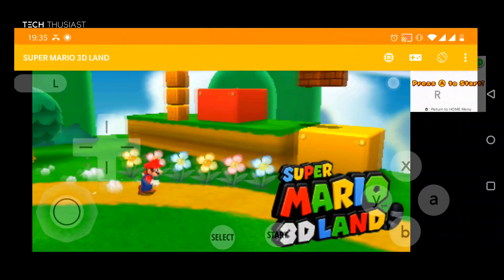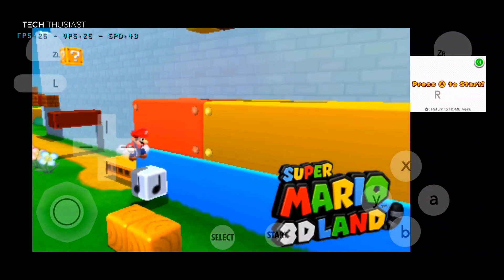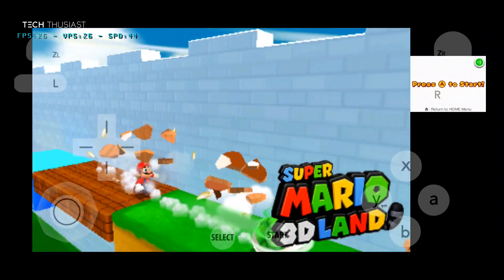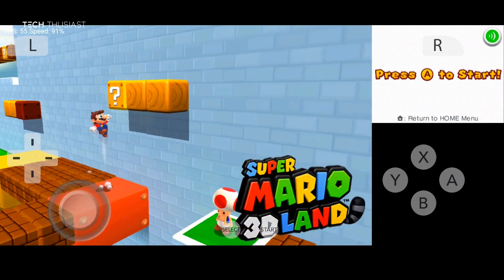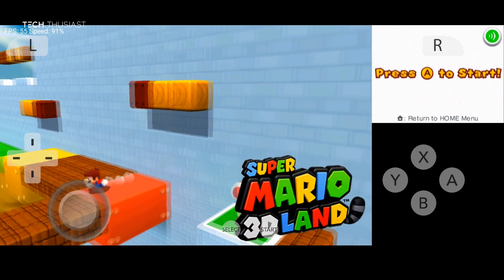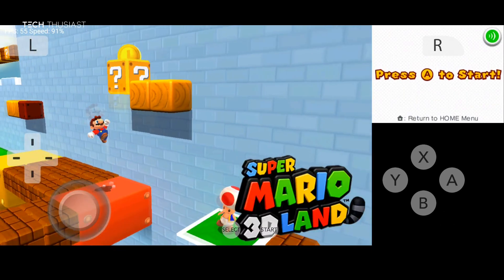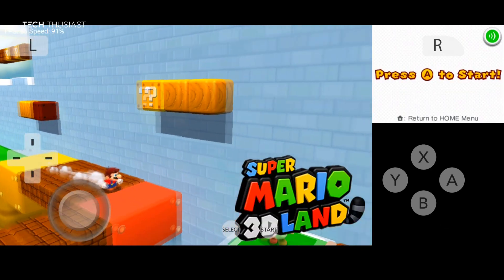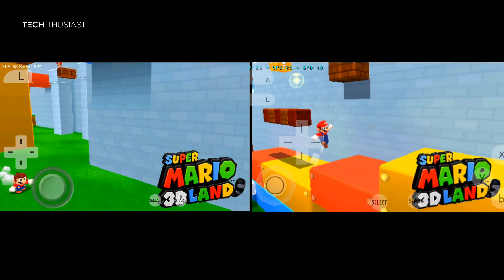Citra 3DS Emulator OFFICIAL Preview - Amazing Performance!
Here it is, a Preview of what we can expect from the Official build of the 3DS emular Citra. It is clear that the offical build will be amazing and you can support them

The Official build was running Super Mario 3D land 55+ fps at 3x resolution with Snapdragon 855

The Unofficial build was running Super Mario 3D land under 30 fps at 1x resolution with Snapdragon 855+